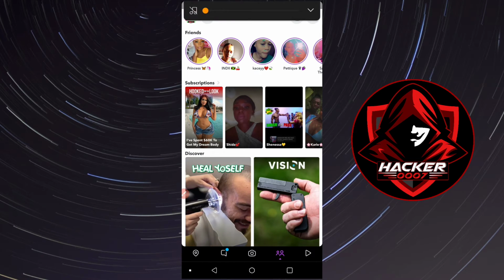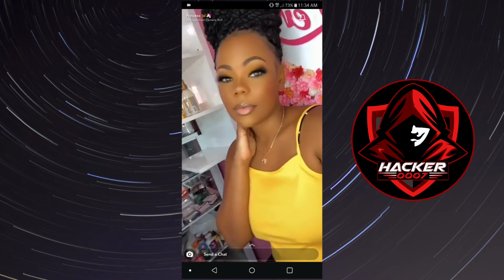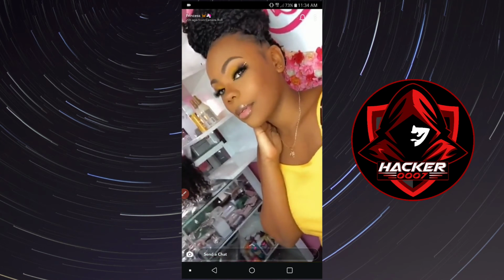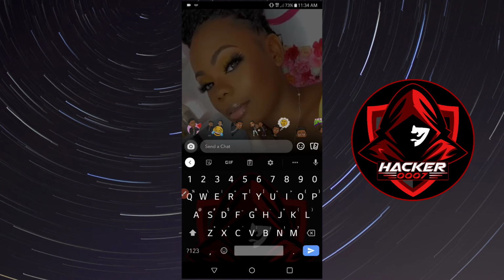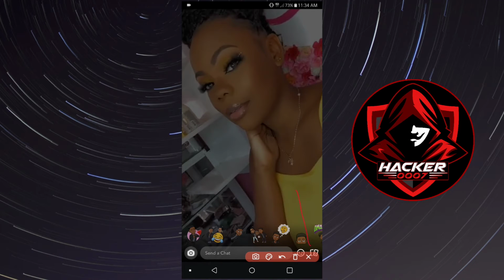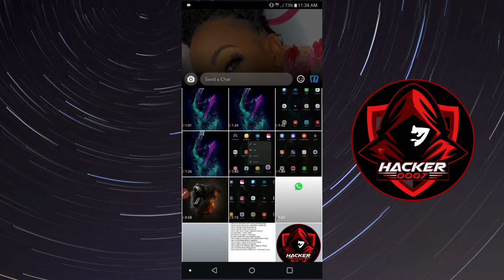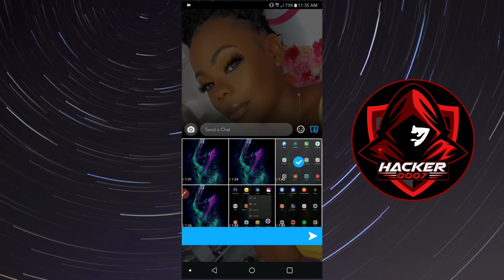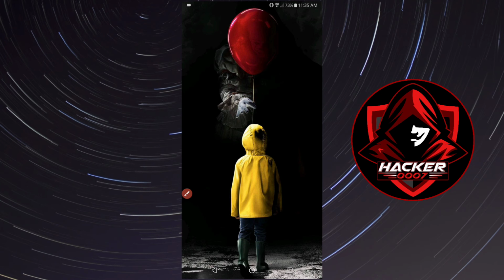How to Reply to Snapchat Stories With Photos & Videos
In this video I will show you how to reply to Snapchat Stories with photos and videos.